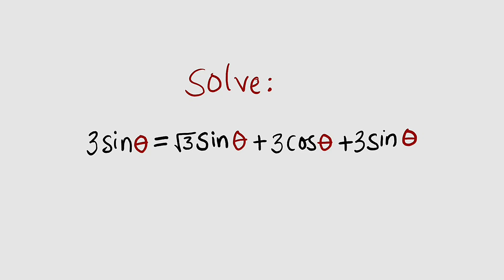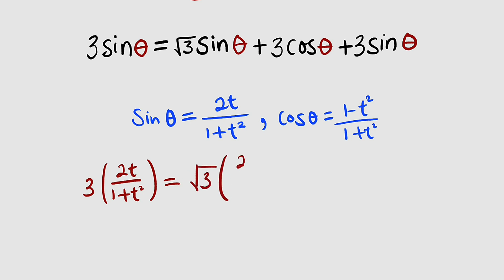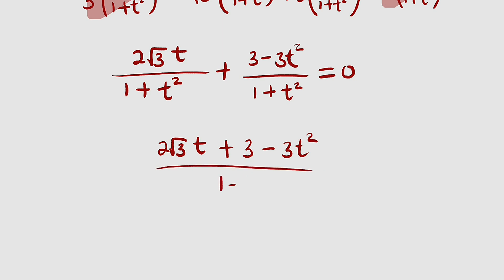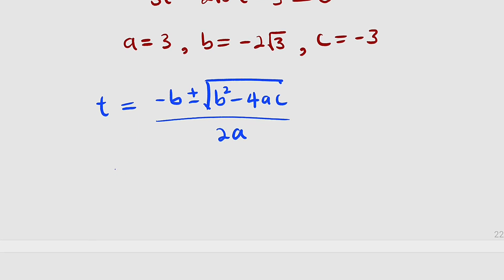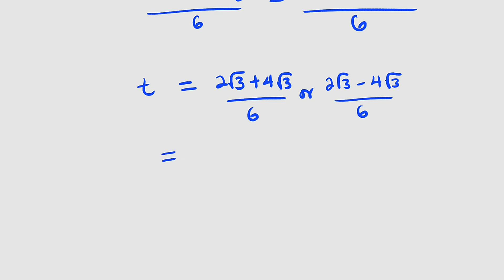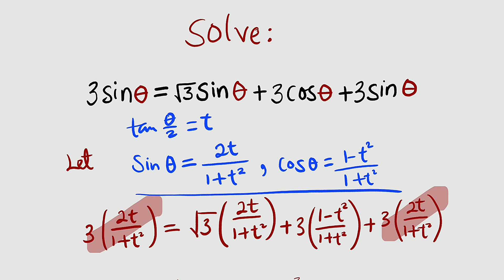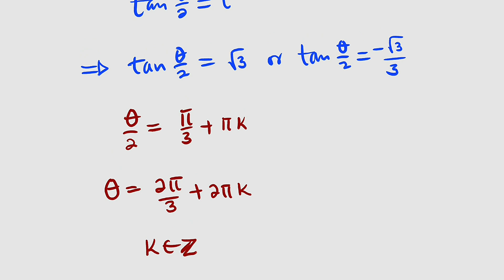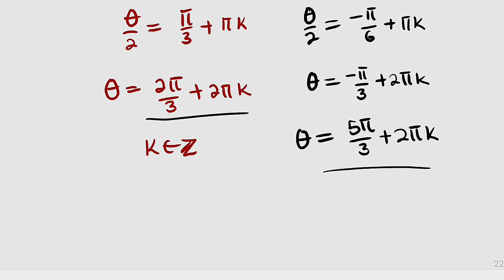Solving Trigonometric Equation by Algebraic Substitution.